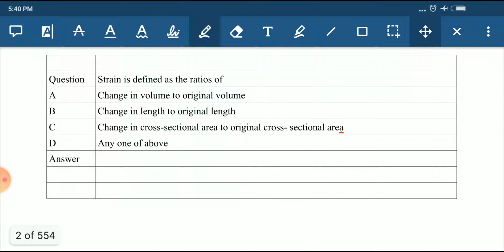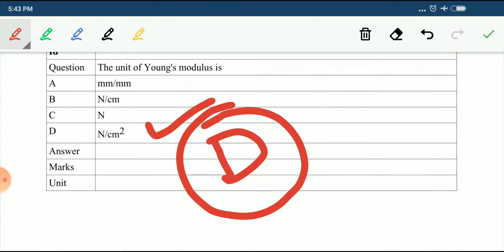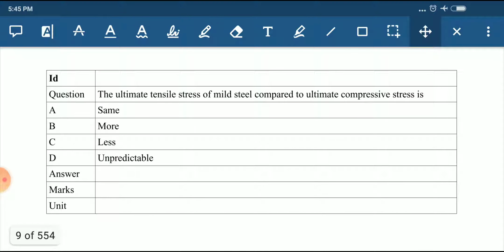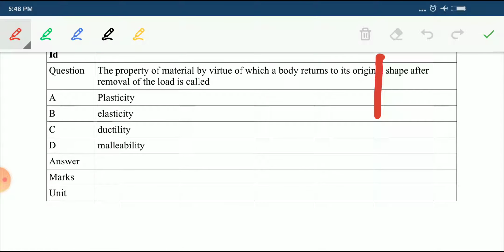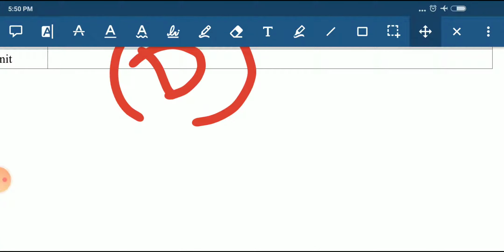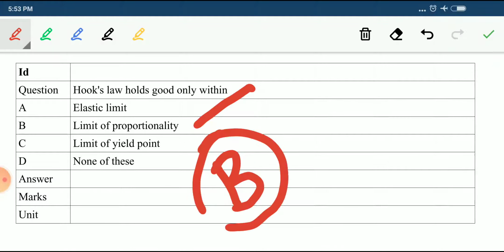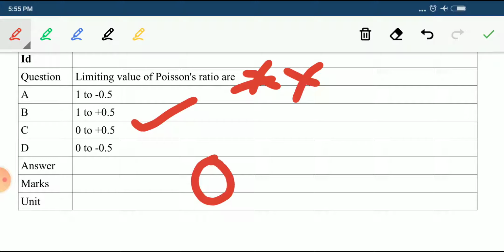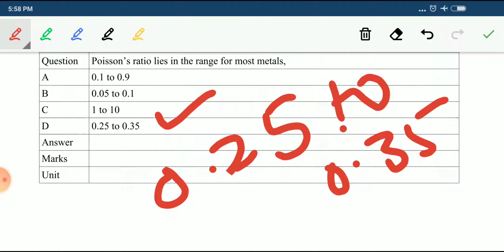LEC-01 OBJECTIVES ON STRENGTH OF MATERIALS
STRENGTH OF MATERIALS OBJECTIVES LEC 01
MECHANICS OF STRUCTURES
SIMPLE STRESS STRAIN